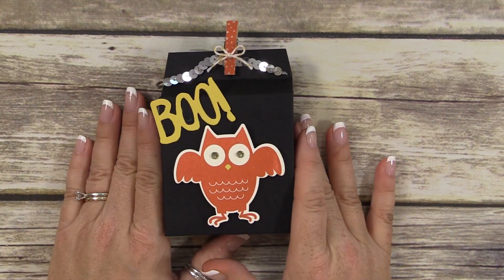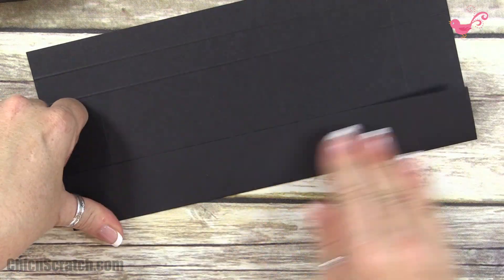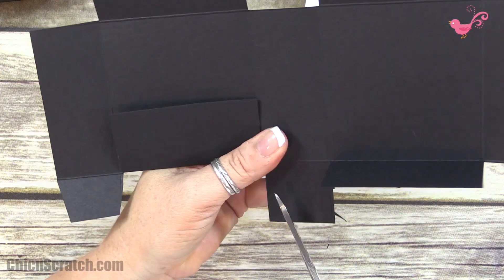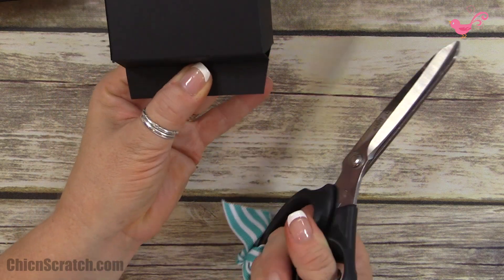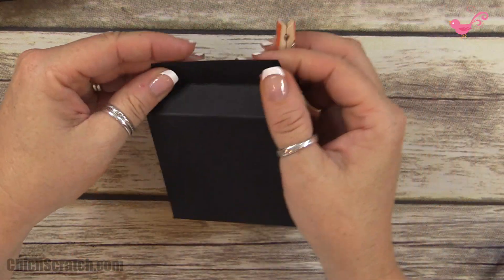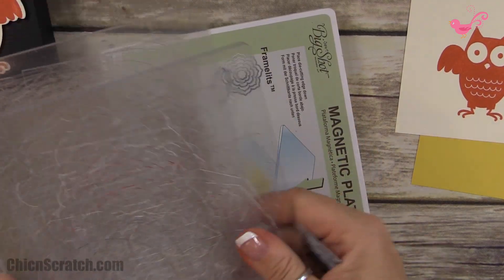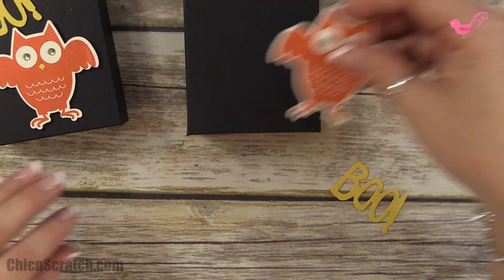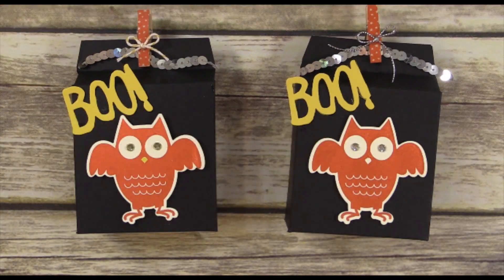Box of the Week 3